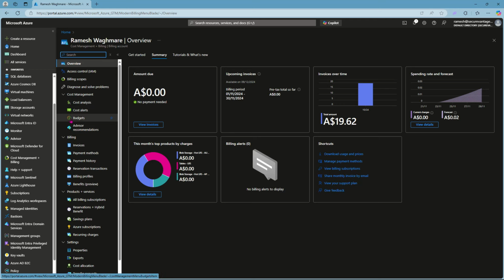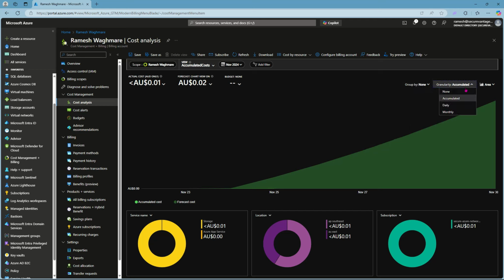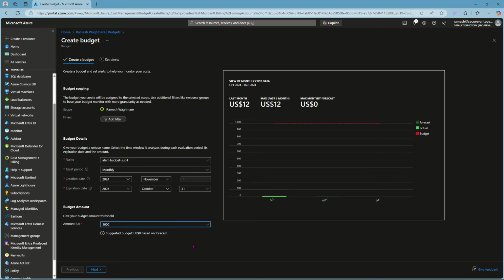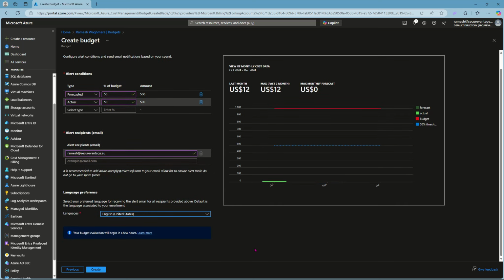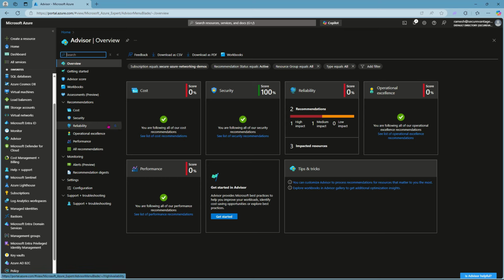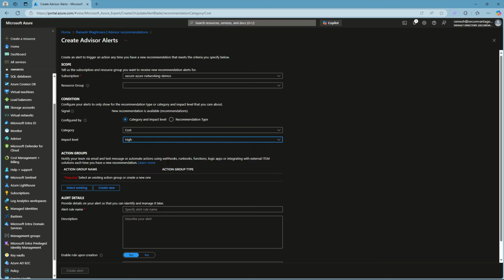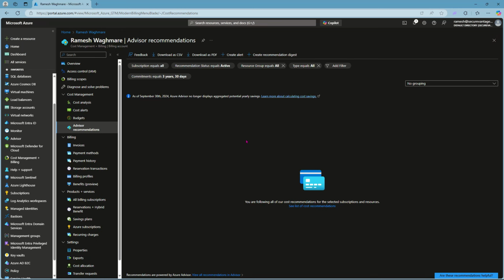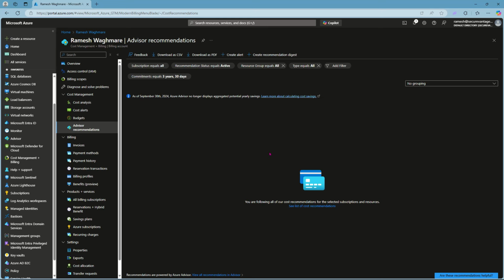Demo: Cost analysis, cost alerts and Advisor recommendation